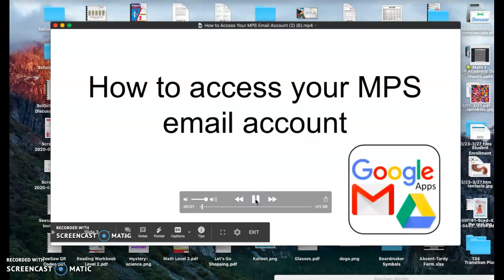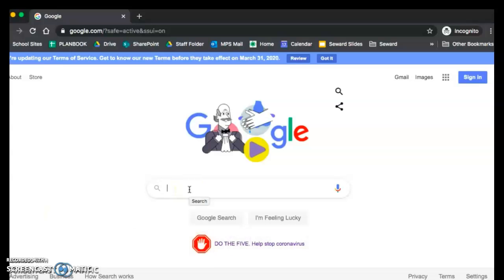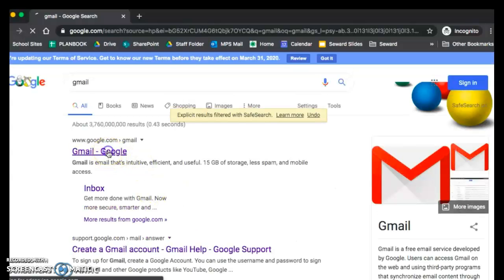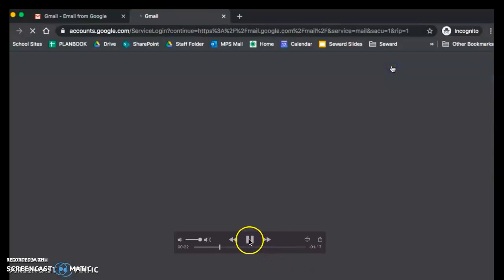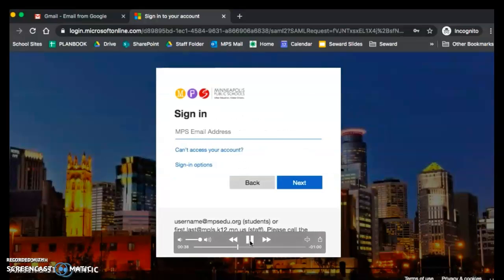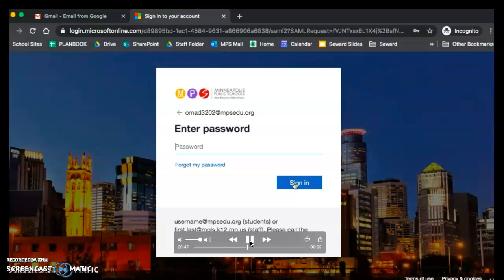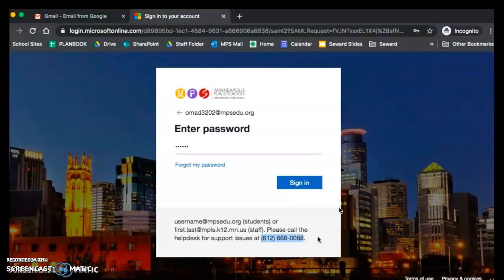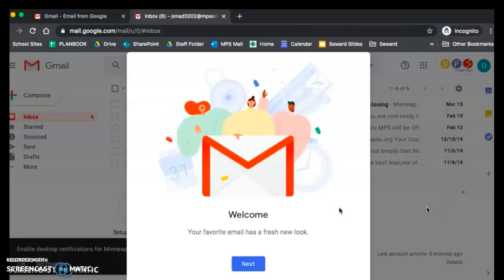How to access student e-mail